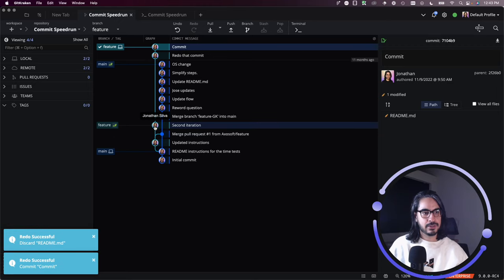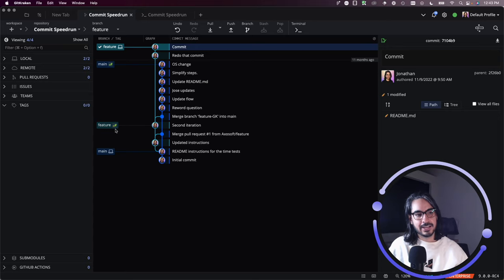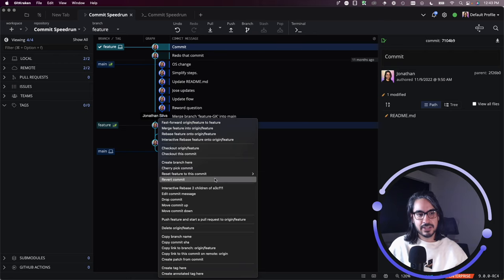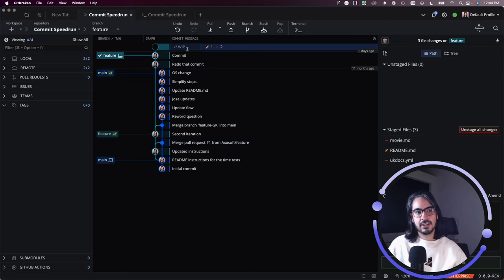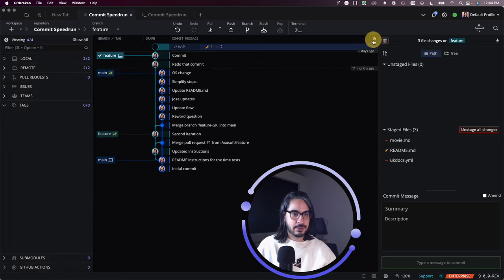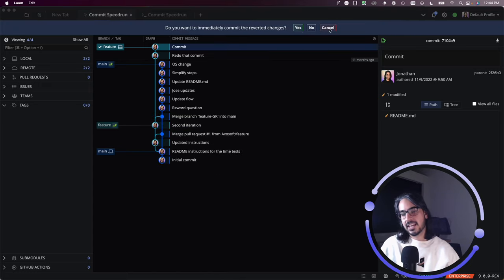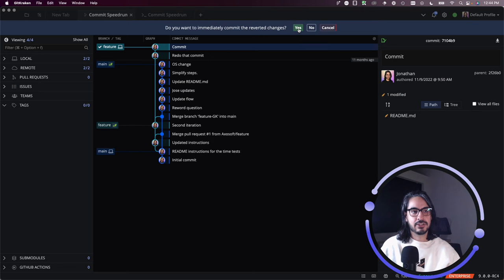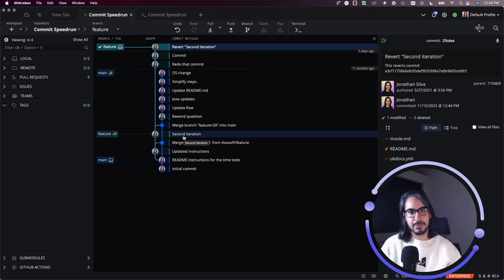GitKraken Desktop Tutorials: How to REVERT a commit in Git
The command line is one thing, but there's an easier way to undo mistakes or revert a commit.

In this Git tutorial, we will show you how to revert to previous commit in Git with just 2 clicks and how to undo local changes on your repo. Both are useful tools to rollback most recent commits in Git using GitKraken Desktop.

To get started, all you need to do is open your repo in GitKraken Desktop to view the commit graph.